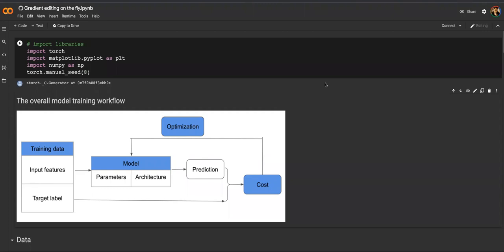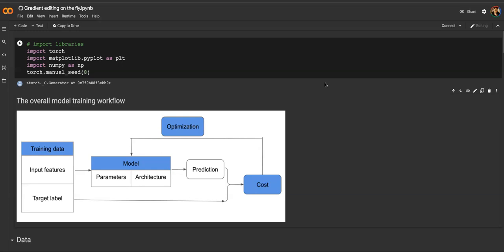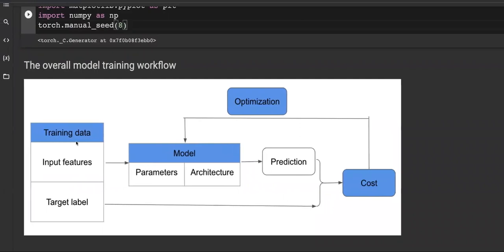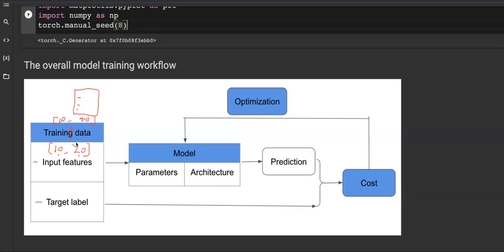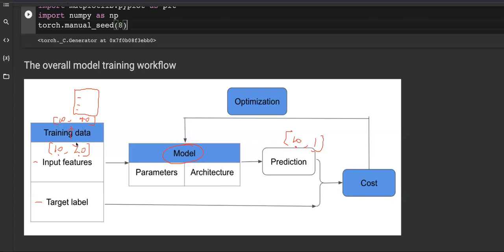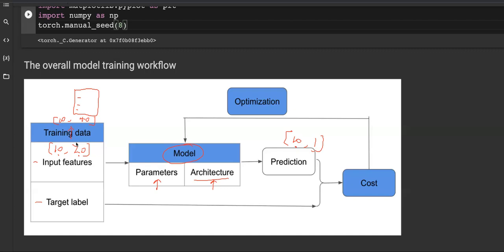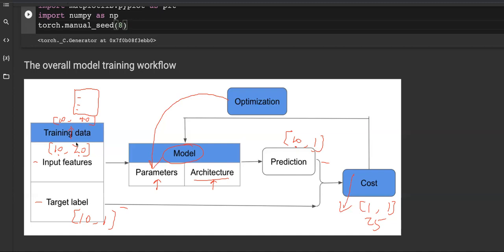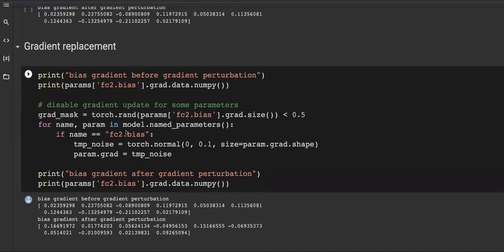Gradient editing on the fly - Part 1 - overall model training workflow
This is part 1 of the video series on gradient editing on the fly and focuses on introducing the overall model training process.